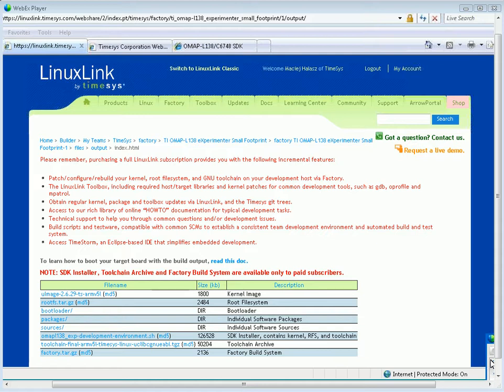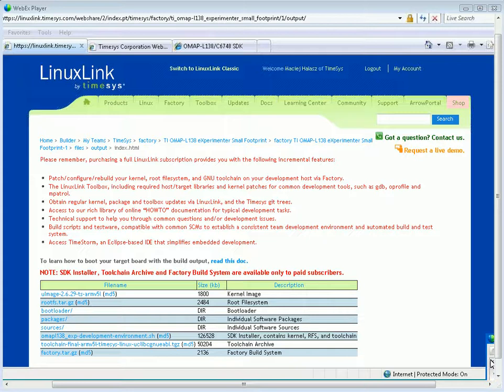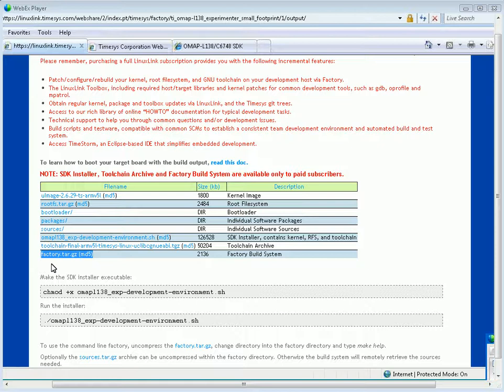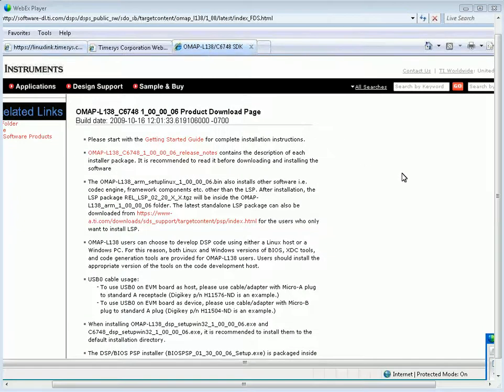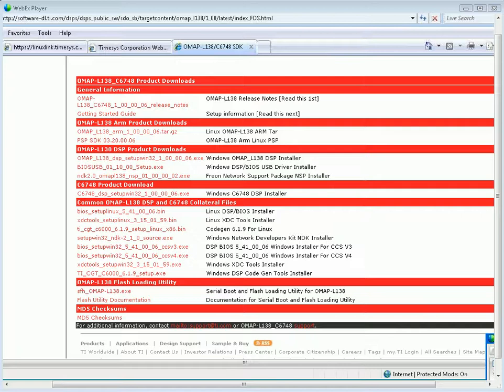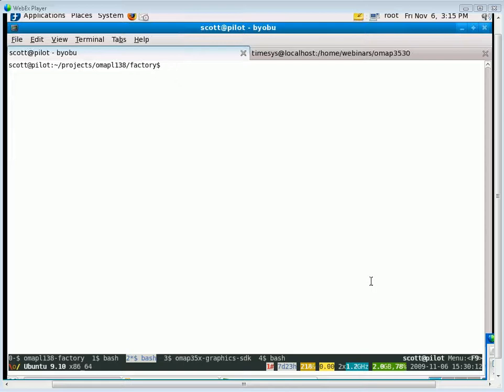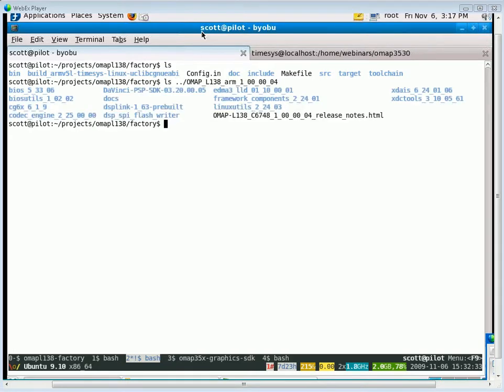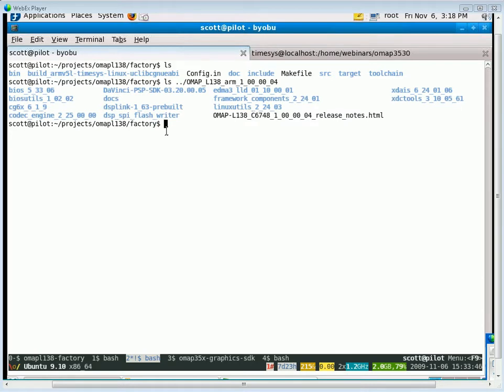DSPLink Integration-Part 1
This demo covers the basic process of how to integrate DSPLink using the Timesys LinuxLink Factory. To view a higher quality version of this demo or to view the demo (parts 1 and 2) in its entirety,